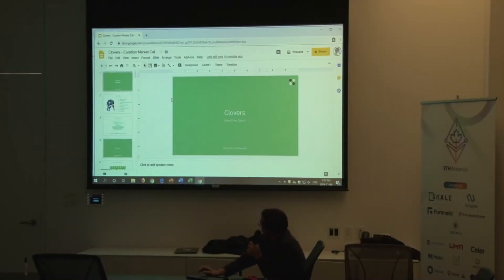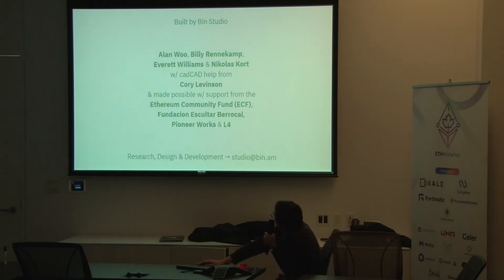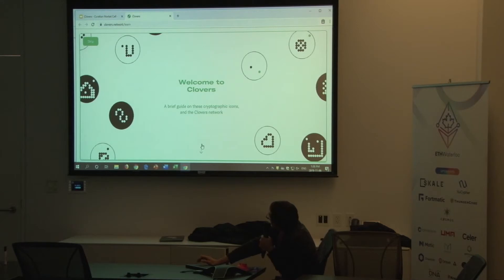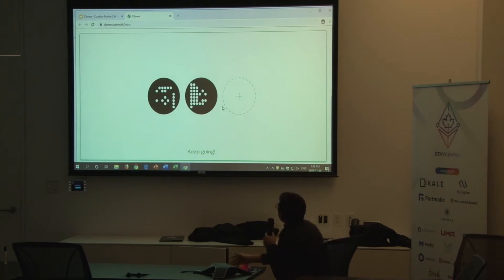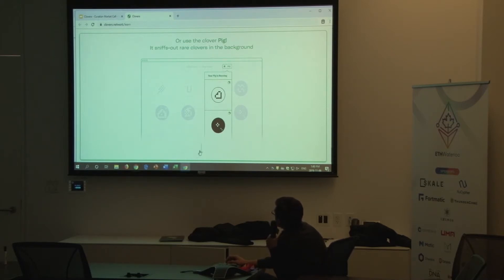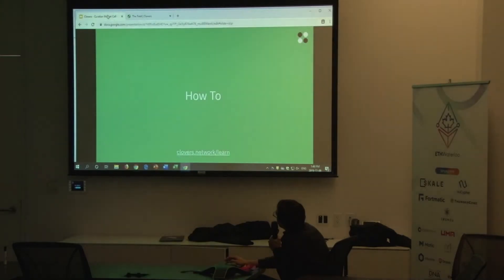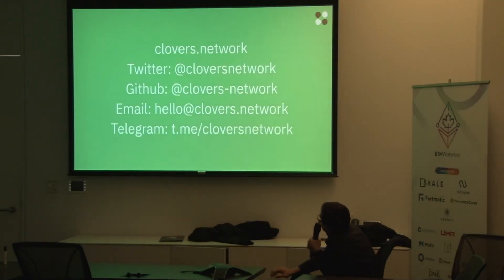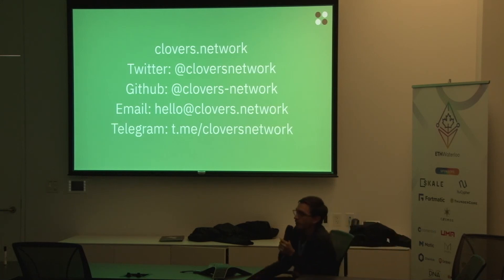Building Clovers Network with Billy Rennekamp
Building Clovers Network
with Billy Rennekamp from Clovers Network